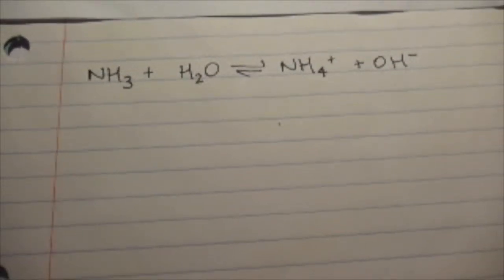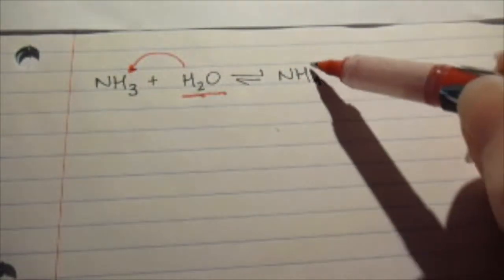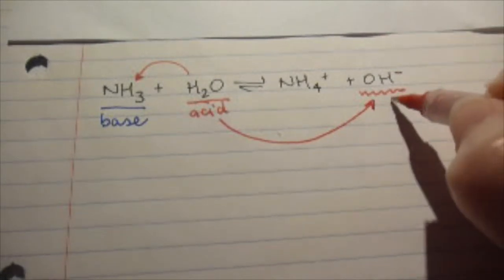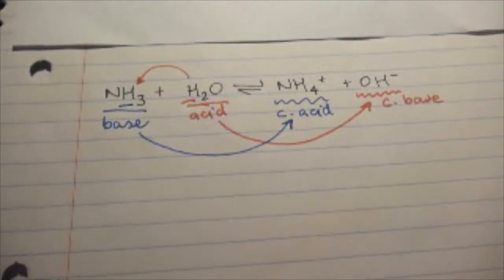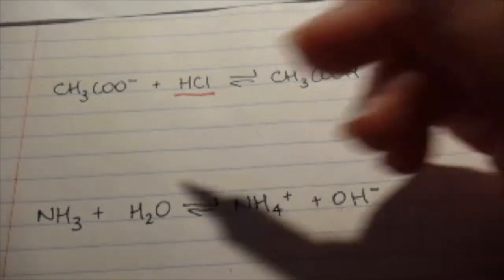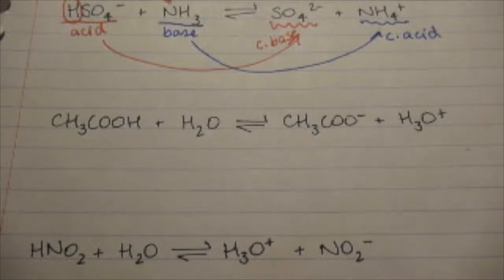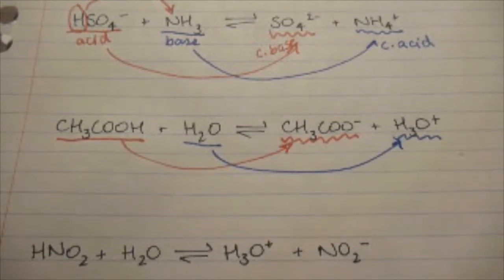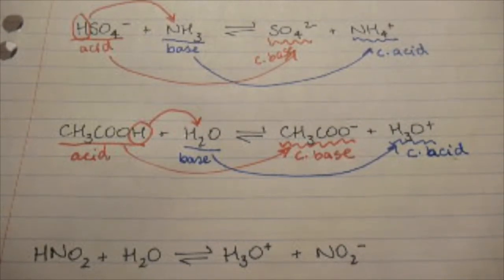Conjugate acids & bases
This video is about conjugate acids & bases